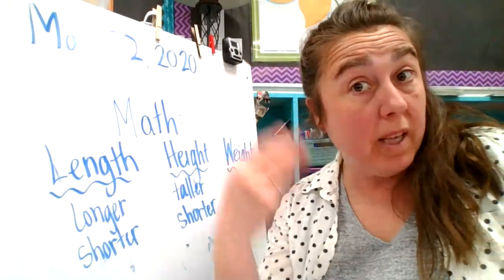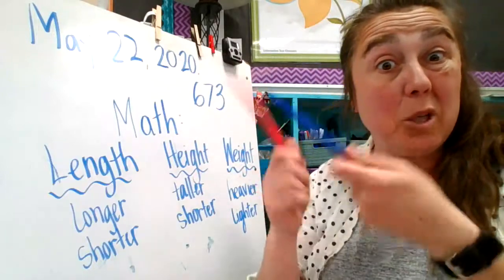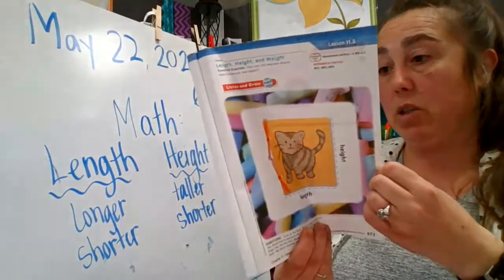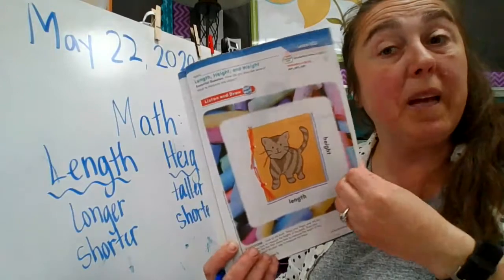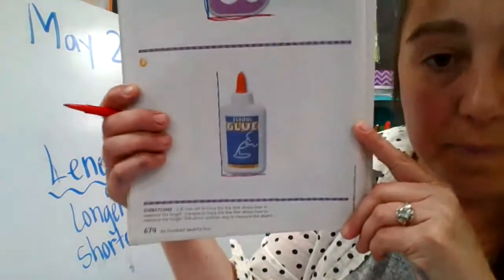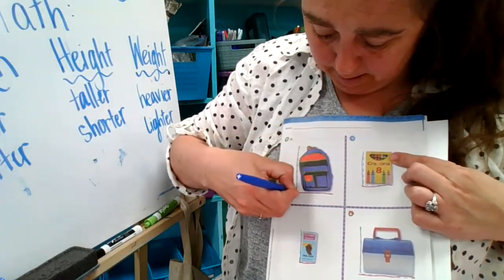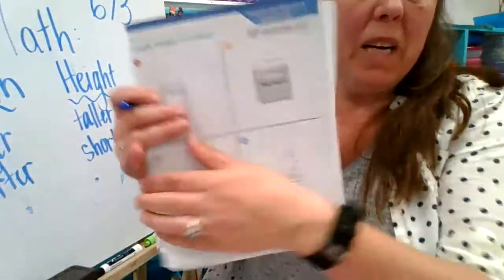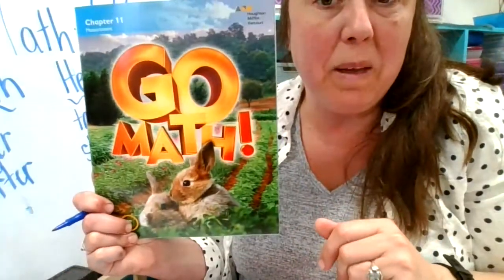May 22 Math Norton Kinder Ch 11.5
Today we will wrap up measurement with a lesson using length, height,and weight when looking at objects.